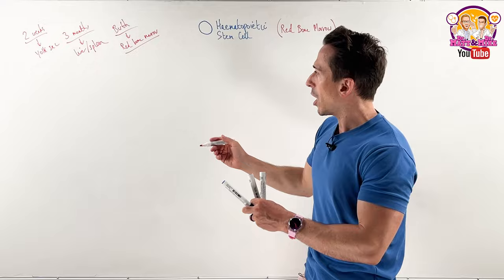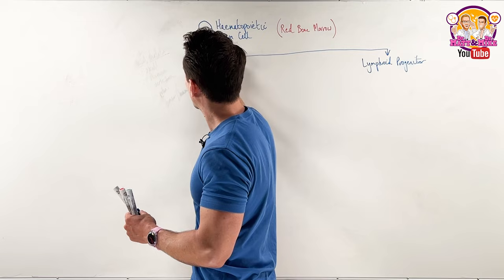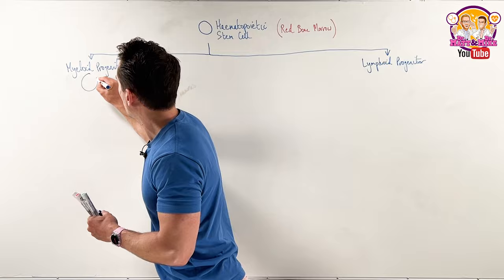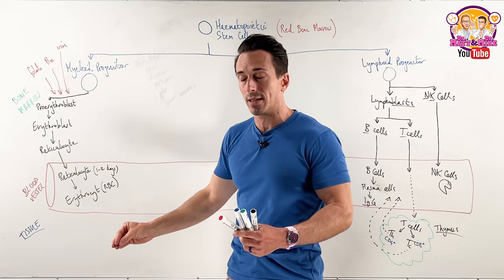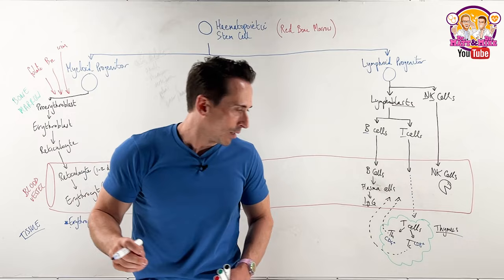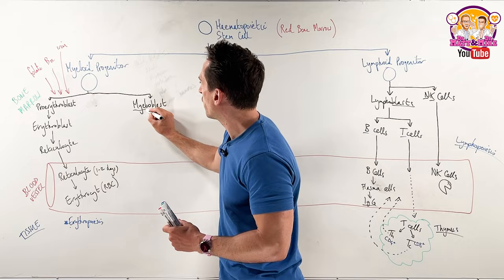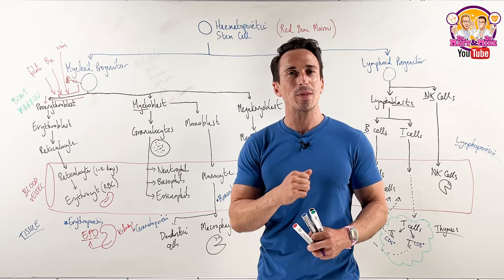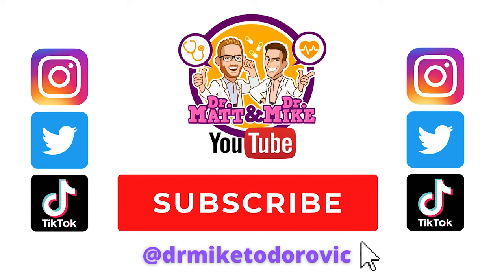Hematopoiesis | Erythropoiesis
In this video, Dr Mike explains how blood cells (erythrocytes (red blood cells), leukocytes (white blood cells), Monocytes, neutrophils, Basophils, Eosinophils, and B cells, T cells, and platelets) are all produced from a single stem cell!